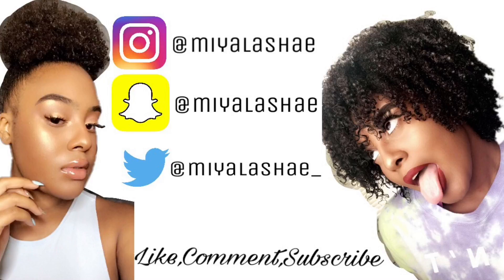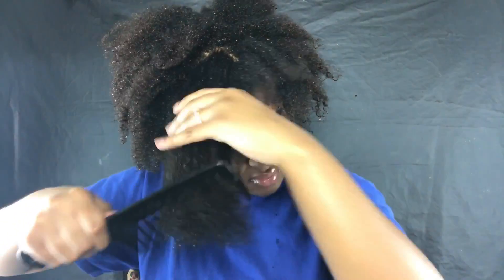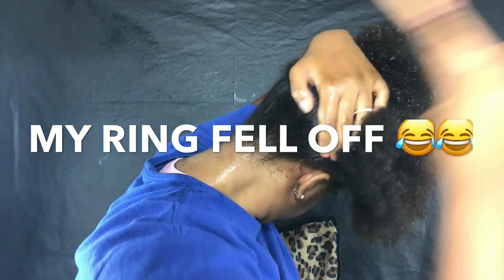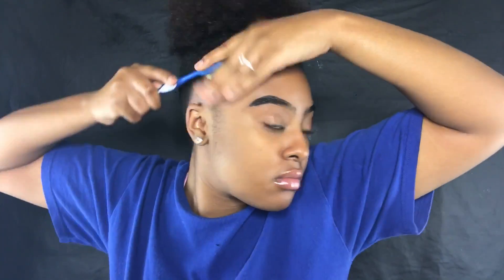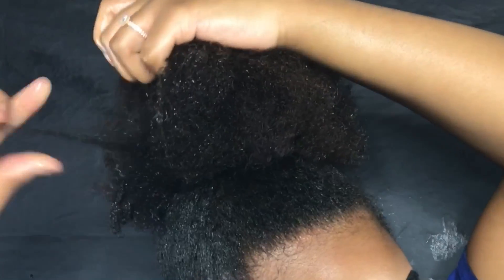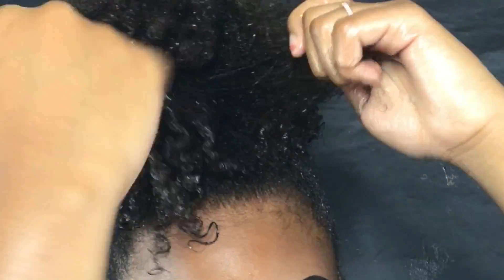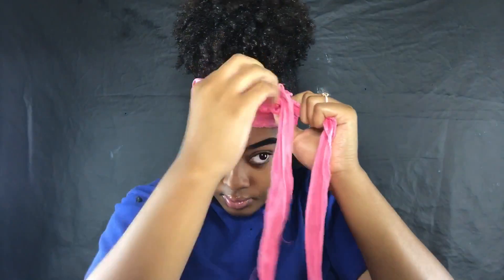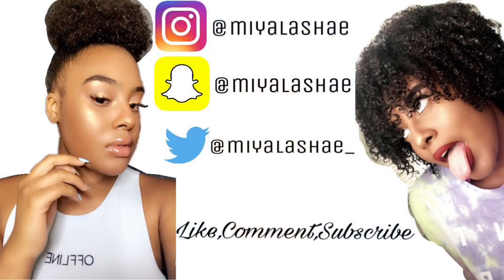How To Get A Sleek High Puff On Natural Hair || Miya Lashae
HEY LASHAE BABES!

HAIR GEL

Age : 18
Why did I start youtube? I have looked up to youtubers since I was 10 years old and always saw myself there
Where did I grow up? Indianapolis, Indiana
Dream location to live: LA 💦